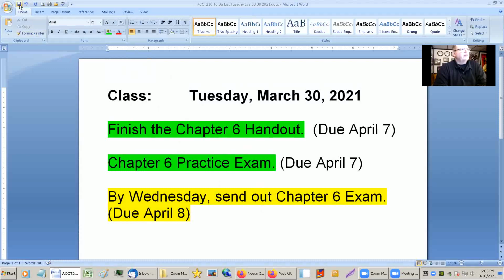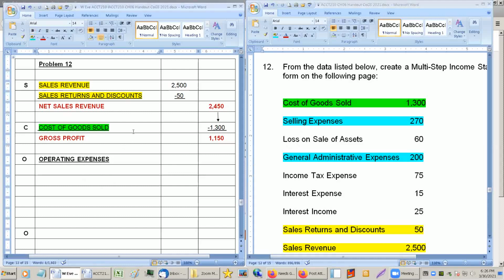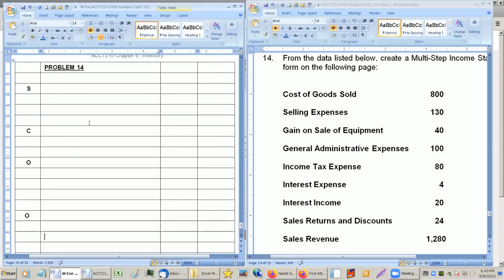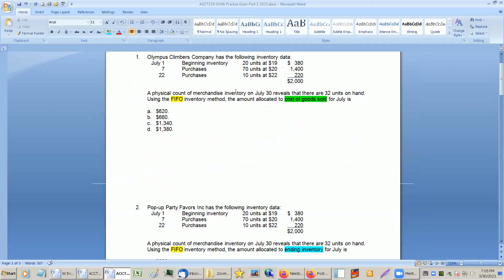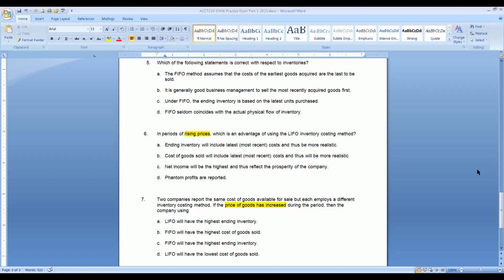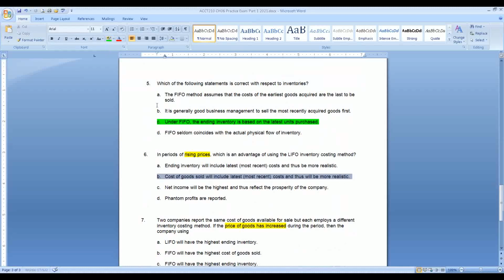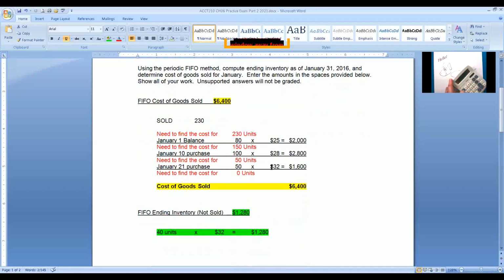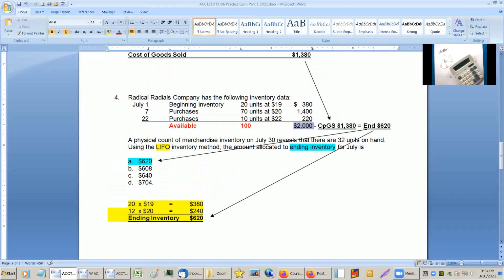ACCT210 Eve CH6 Handout Problems 12 14 CH6 Practice Exam Week 11